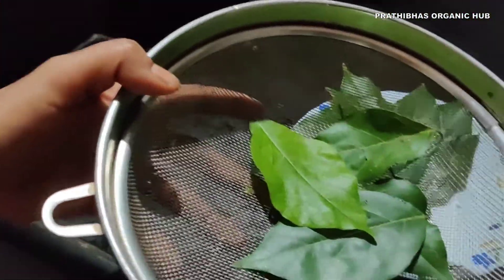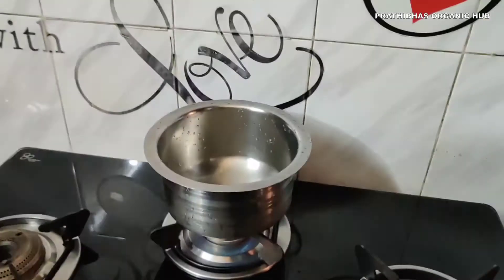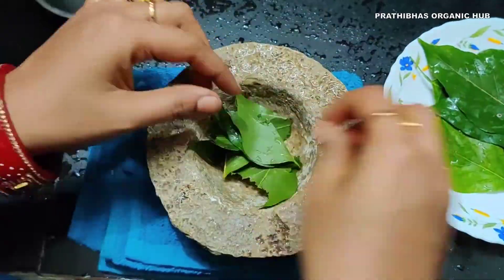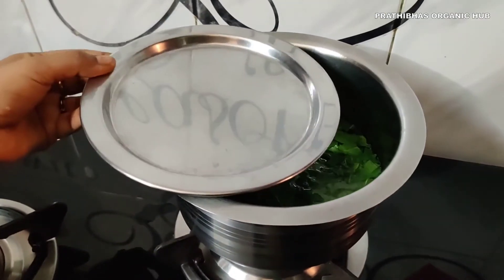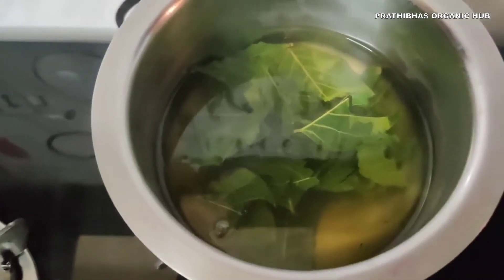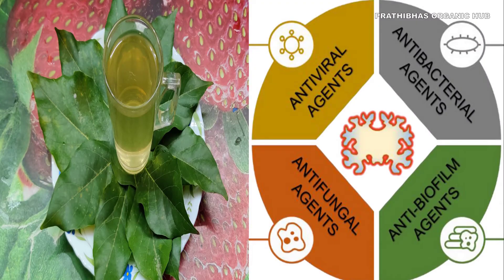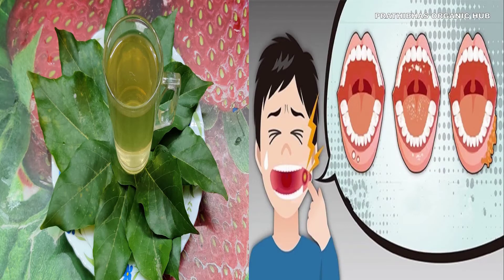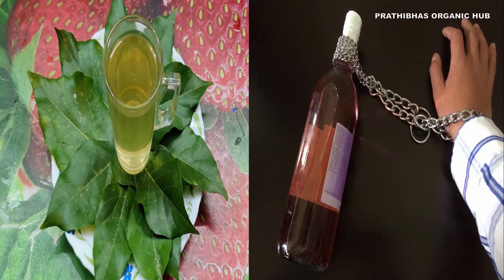Pongamia Pinnata Leaves Decoction | కానుగ ఆకు కషాయం | Medicinal & Health Benefits of Pongamia leaves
Benefits of Pongamia Pinnata leaves concoction or కానుగ ఆకు కషాయం
Antibacterial
Antifungal
Antiviral properties
Natural Coolant
Helps in cancer, breast cancer, Intestinal cancers & mouth cancer
Helps in diabetes
Helps in Respiratory tract infections
Helps in Urinary tract infections
Cure for skin diseases
Helps in liver related problems, fatty liver, Jaundice & liver cirrhosis
Helps in gastric and digestive disorders
Helps hormonal imbalances
Helps in piles, fissures, constipation & IBS
Natural immune boosting drink
Flushes the toxins from our body